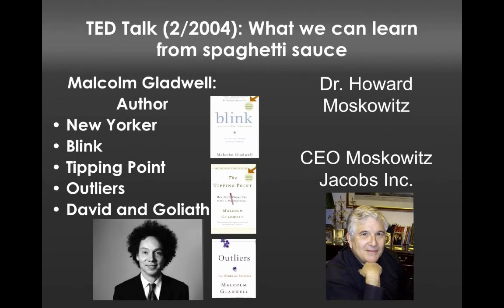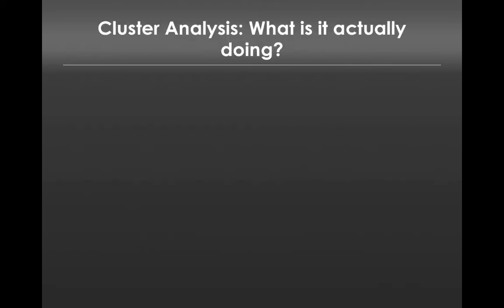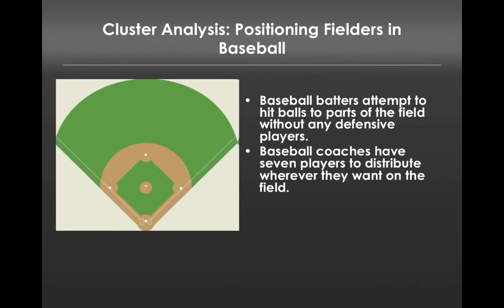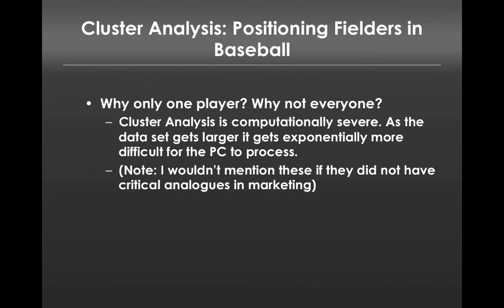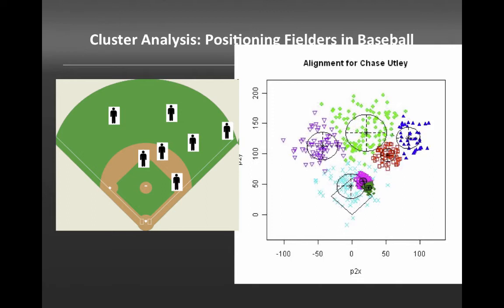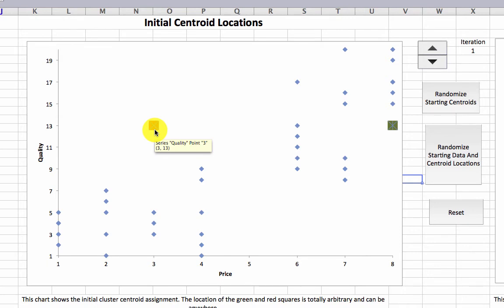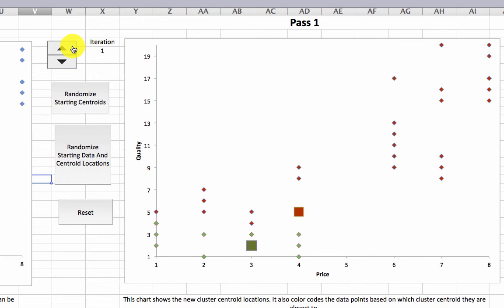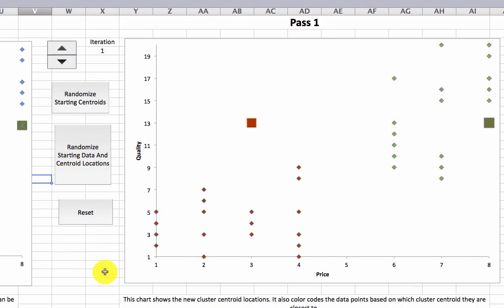Cluster Analysis 1 (Marketing Research Module 5, Video 3)